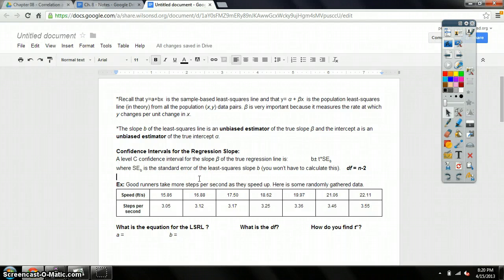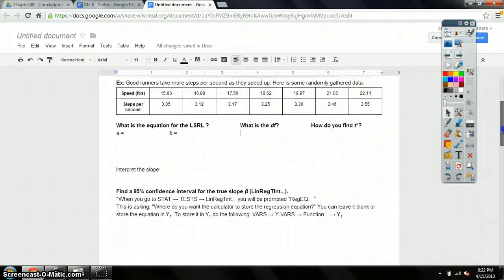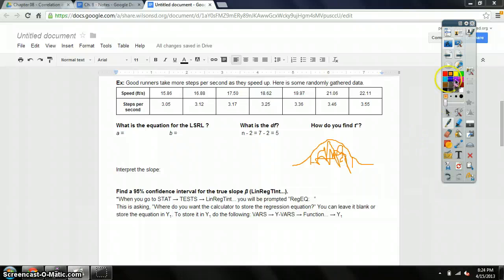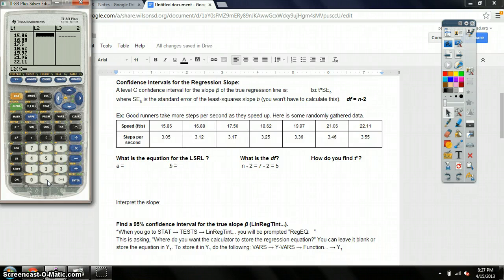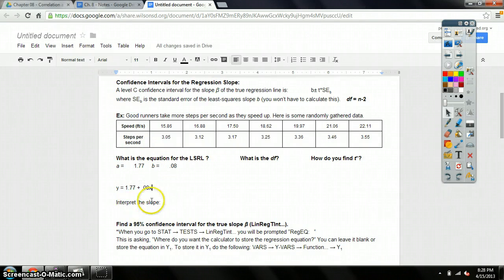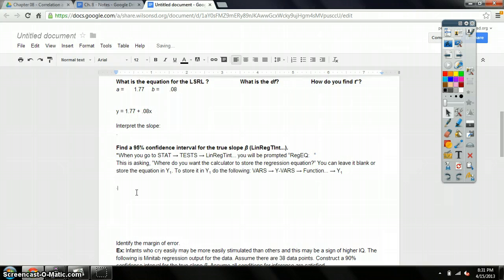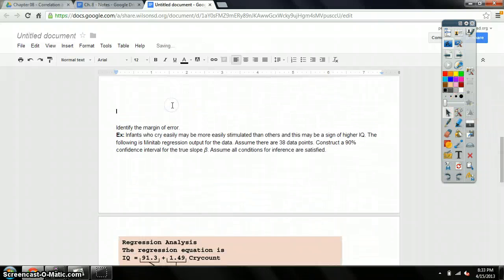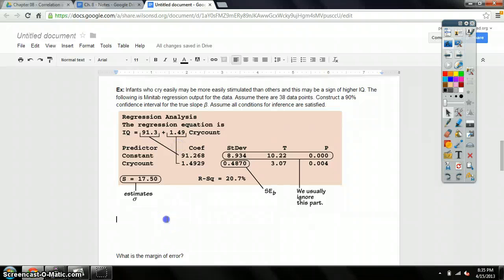8.3 Information Video 1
Information for Section 8.3 of Mr. Peterson's Statistics class